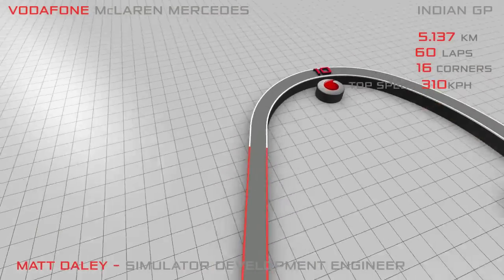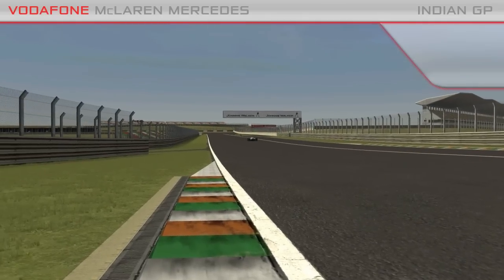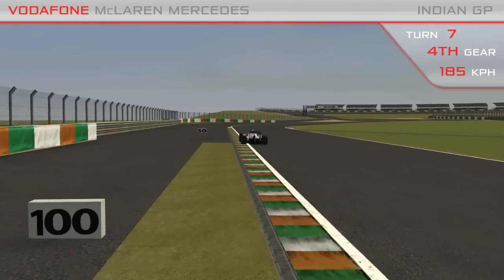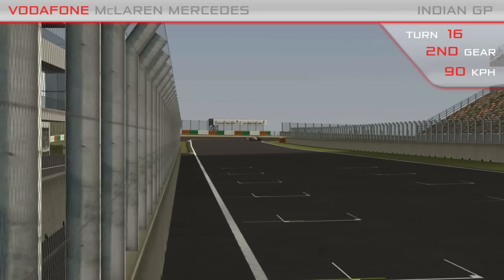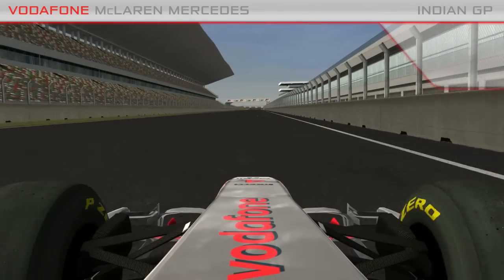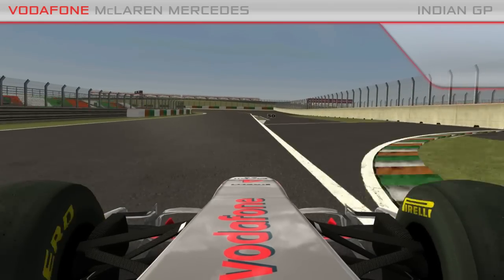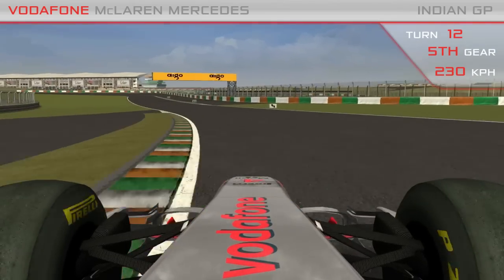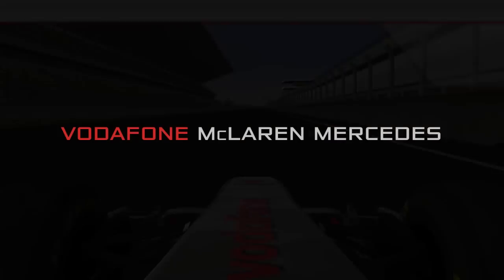McLaren video simulation of Indian F1 track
A video lap of the Buddh International Circuit which will host the first ever Indian Grand Prix, created by the McLaren F1 team.